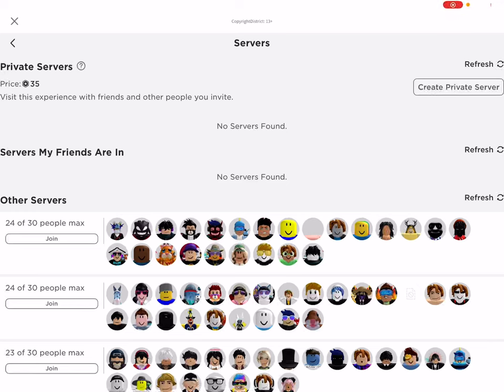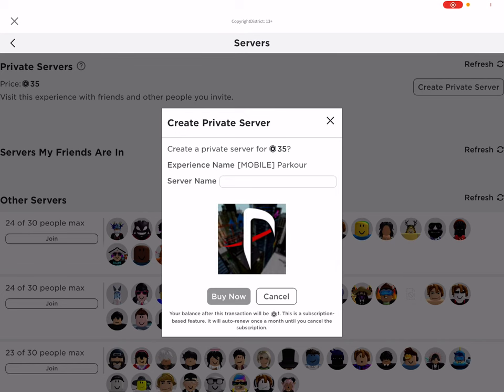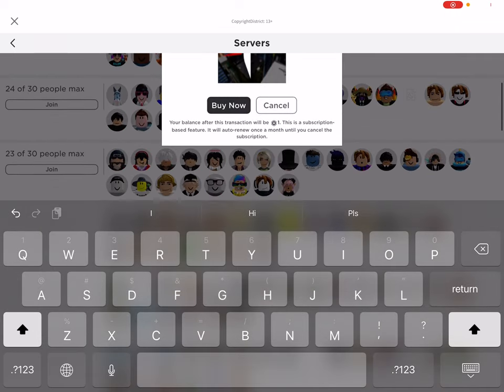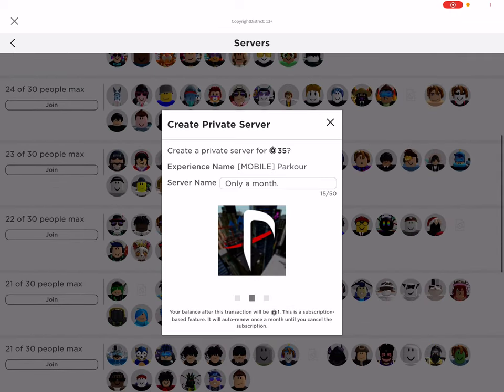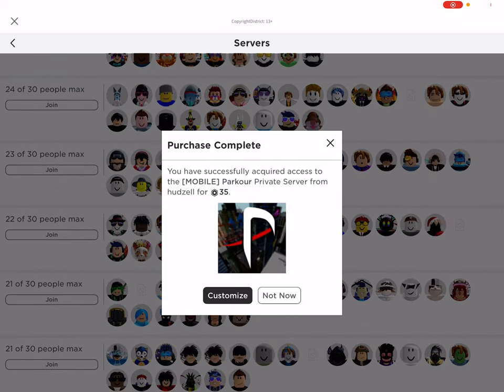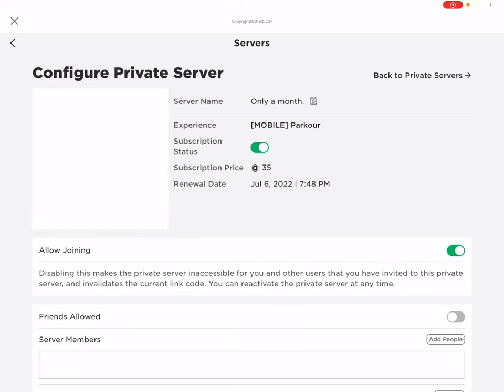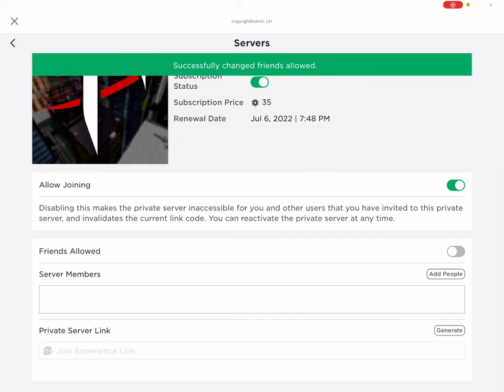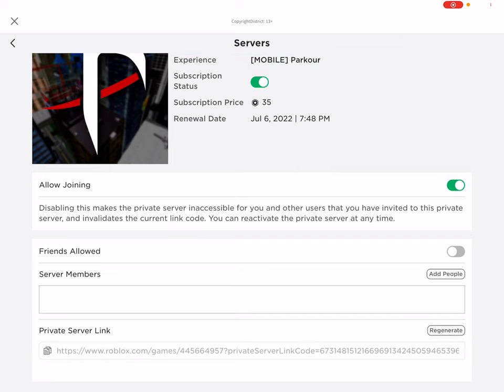Free parkour private server (Expired and deleted link/server)